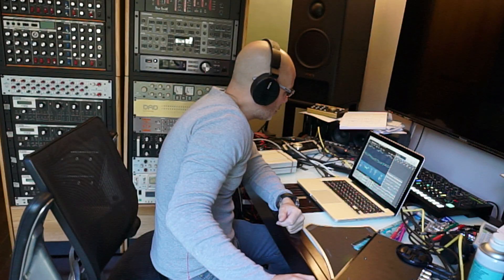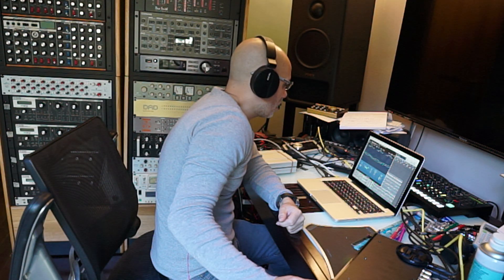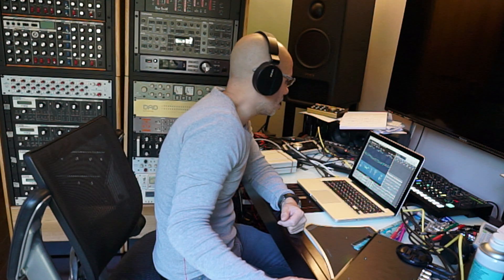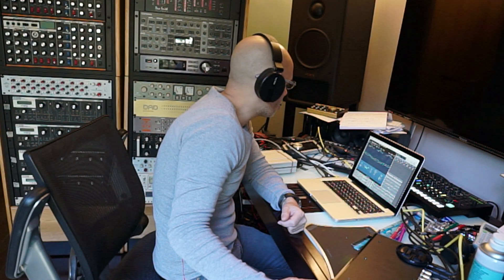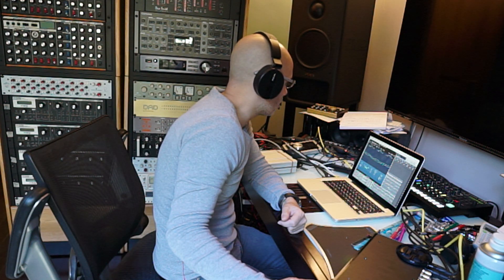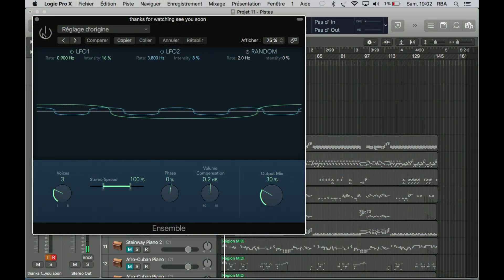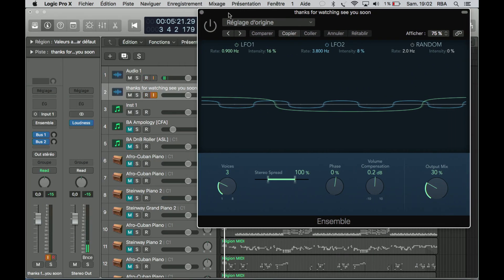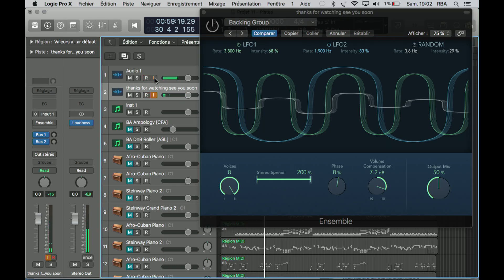logic pro x ENSEMBLE plugin test and review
logic x ENSEMBLE plugin test and review